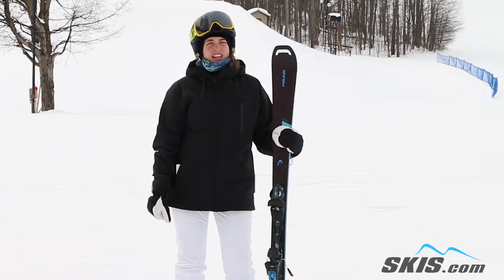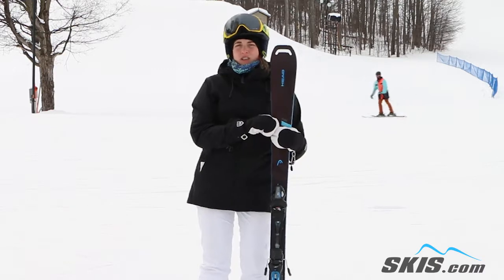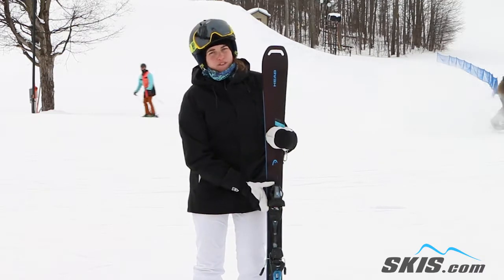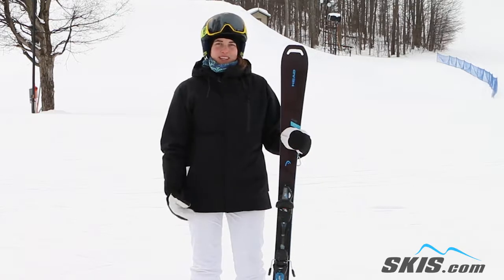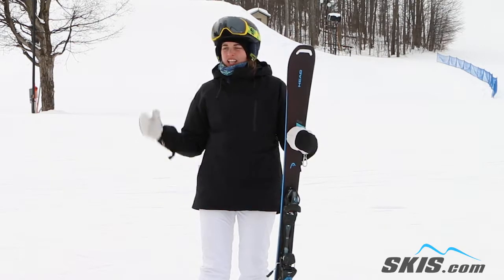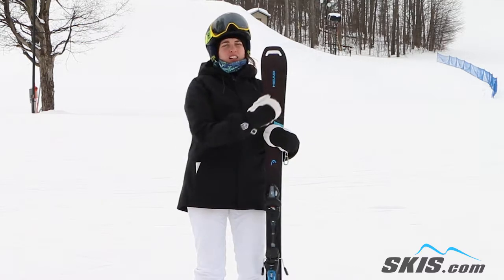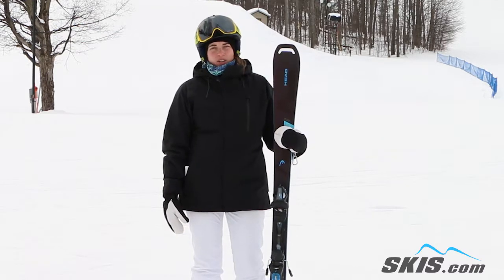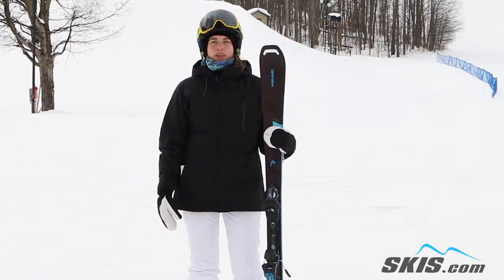Kaity's Review-Head Pure Joy Skis 2019-Skis.com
The Pure Joy from Head is a great ski for the true beginner to mellow intermediate or lightweight teenager who is ready for her first pair of adult skis. The Graphene Power Sidewall Jacket reinforces the composite core with a lightweight and forgiving feel. Graphene is an ultra-lightweight material that is only one molecule thick, with a very high strength to weight ratio. Head's ERA 3.0 Construction designs the amount of rebound, turning radius and rocker to exactly the skill level to who that ski is designed for. A Women's Specific Camber is lower underfoot that is easy and less fatiguing to ski. Allride Rocker has a slightly rockered tip that initiates turns easy for you, even if you are snowplowing and skidding or drifting turns. If you want a lightweight ski that will turn you into a stronger skier in no time, the Head Pure Joy is a great choice.